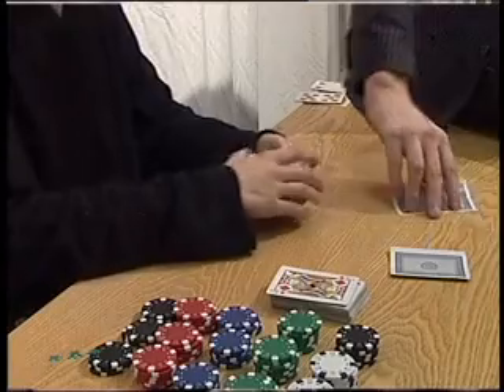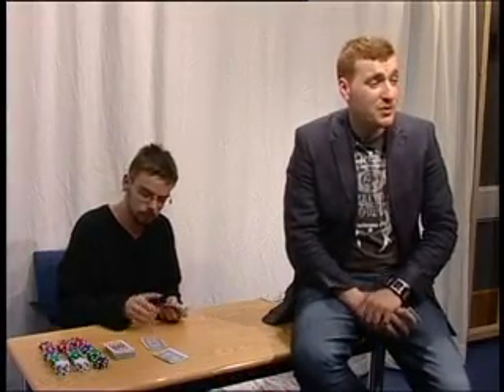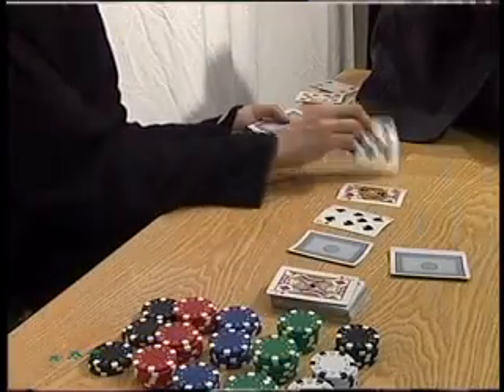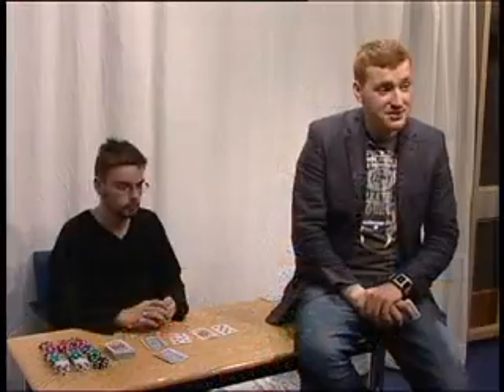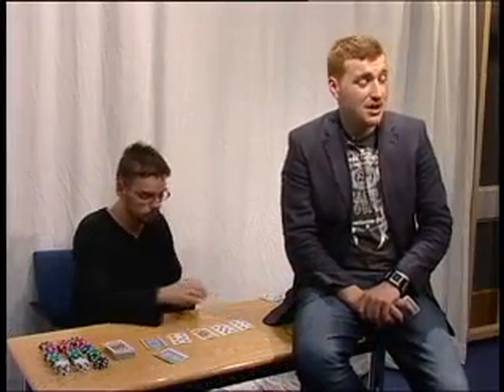Poker Night, Part 1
Part 1 of our Video Project during our exchange semester at the LYIT in Letterkenny.